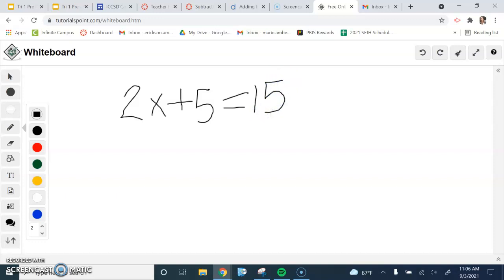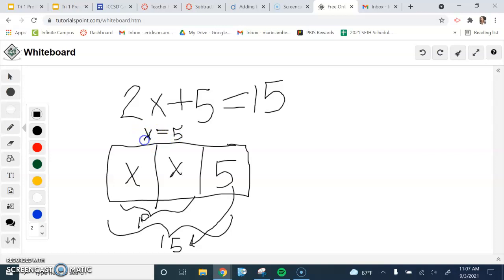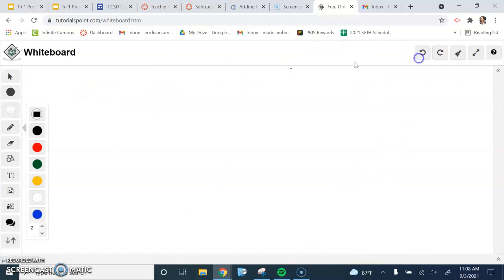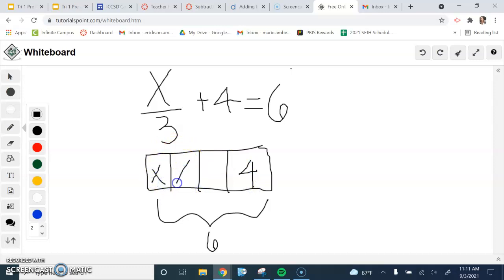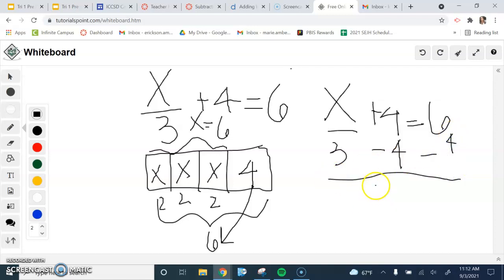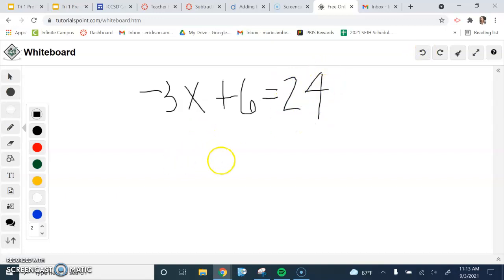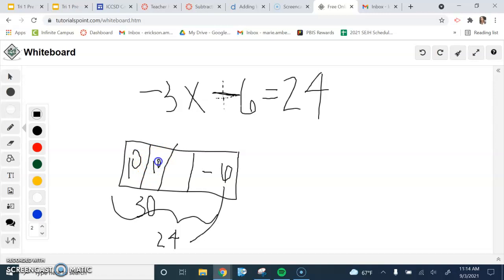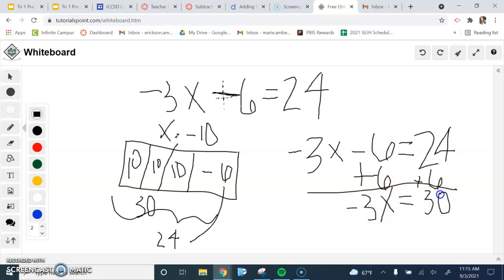Two Step Equations